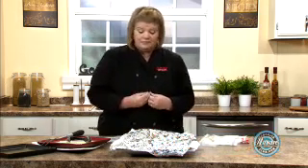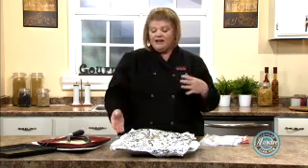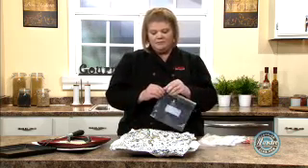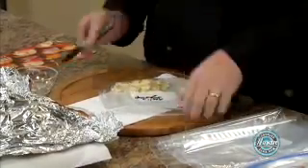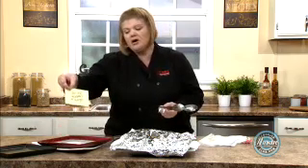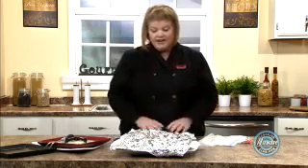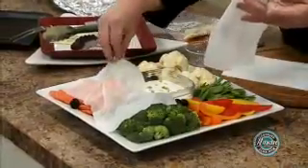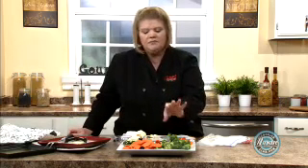Preparing for a party 2011 MP4 Low